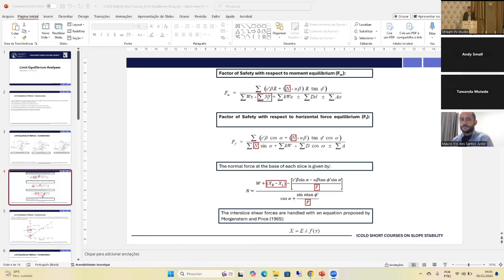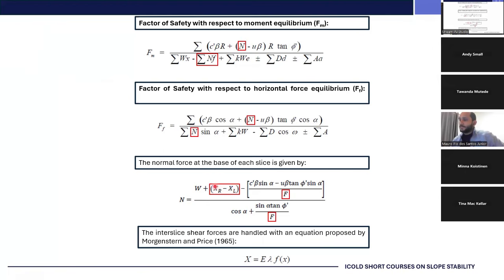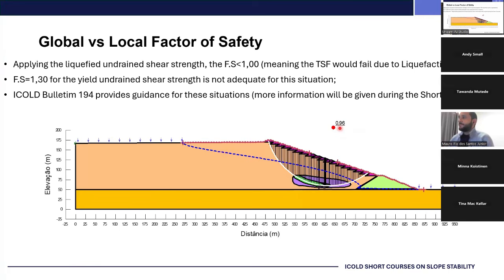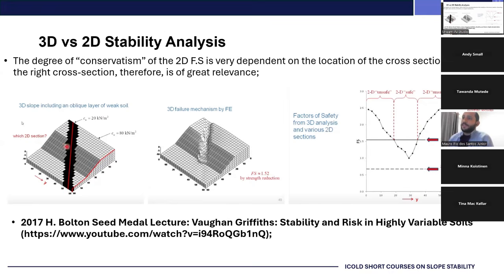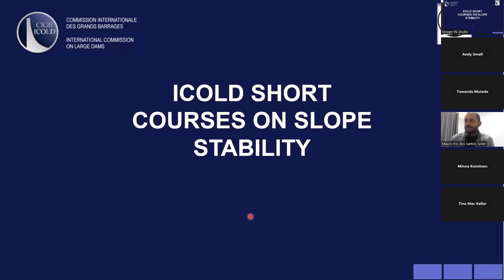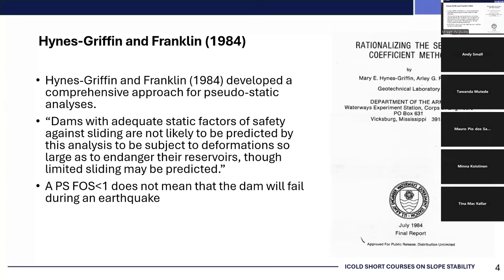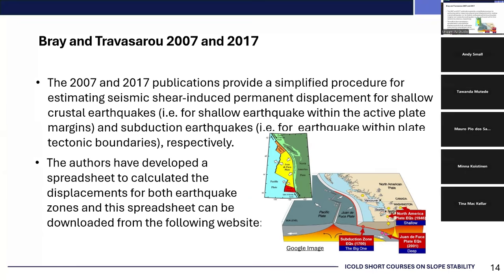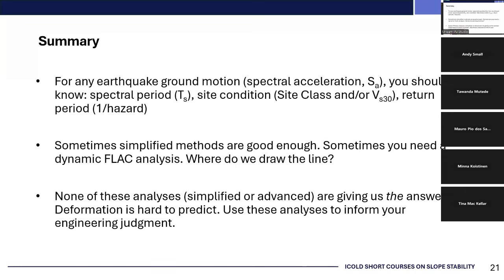ICOLD Short Course on Slope Stability 2024 – Methods of slope stability assessment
This video is a recording of the session on” Methods of Slope Stability Assessment” from the ICOLD/SANCOLD short course held in Johannesburg, South Africa on Nov 5 2024. The session includes two presentations:

0:00 Limit Equilibrium Analyses – by Mauro Pio dos Santos Junior.
24:26 Pseudo-static and dynamic slope stability – by Andy Small.